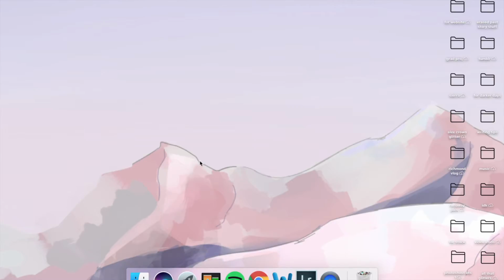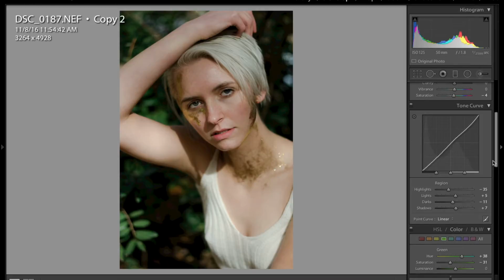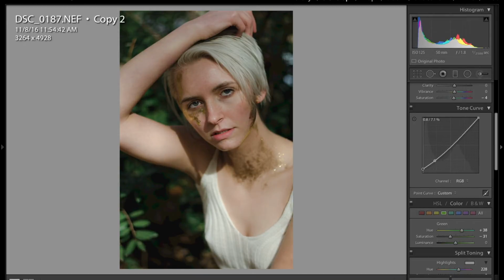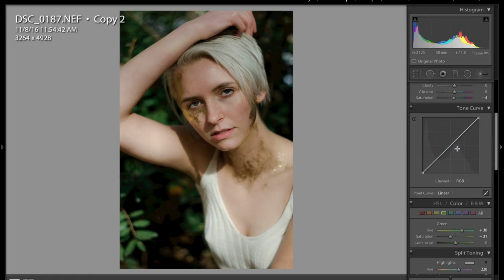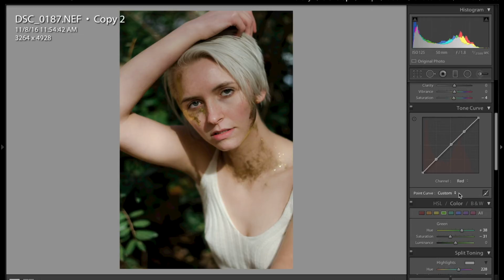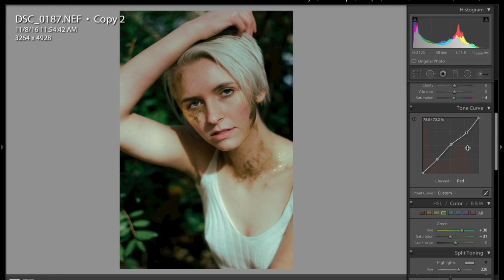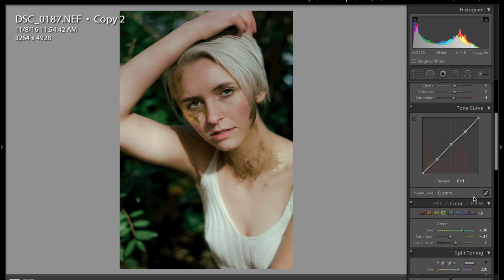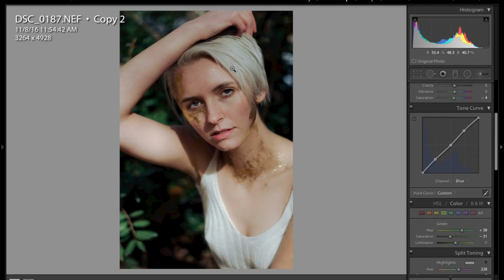rgb curves portrait editing ✘ LIGHTROOM TUTORIAL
hey, friends!!! so obviously I'm not an expert on curves or editing or photography or like anything, but here's how I edit using rgb! tell me how you guys edit :-) and all my handles are below

Dream Koala - Roofies